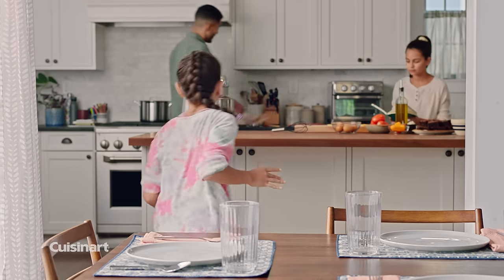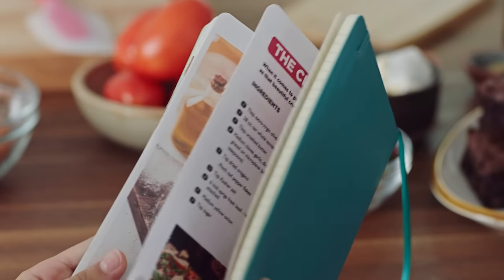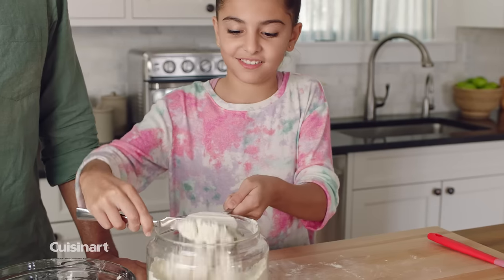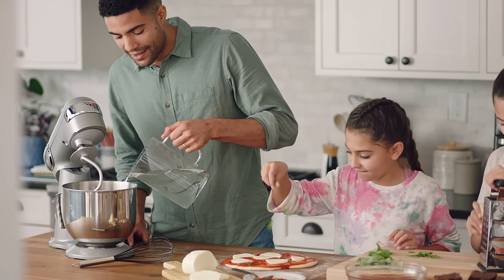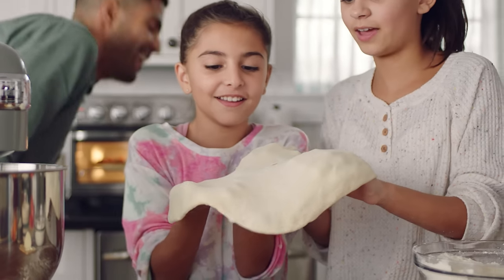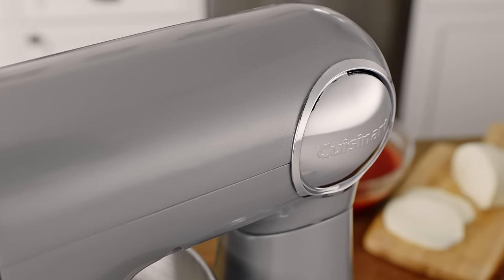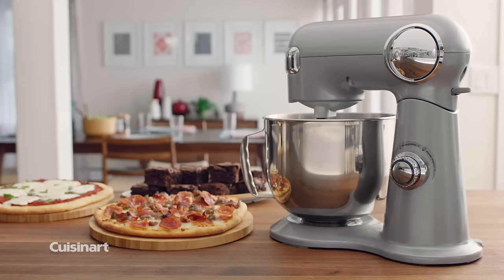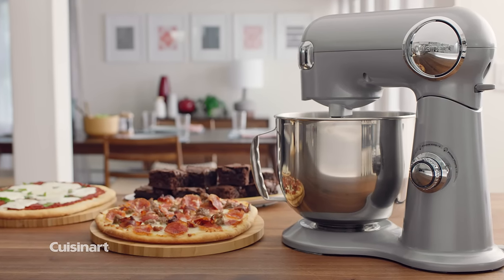Cuisinart Precision Master Stand Mixer 30 second Commercial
Delivering power, precision and performance, our stand mixer features a 500-watt motor, die-cast metal construction, and 12 speeds that allow for nuance and excellence in performing a variety of preparation tasks. The unit's tilt-back head allows for easy access to its 5.5-quart mixing bowl, while the included splash guard prevents messy countertops. Also included are a chef's whisk, dough hook, and flat mixing paddle. The mixing bowl and all accessories are dishwasher safe. Additionally, you can purchase a variety of attachments for the unit: a pasta roller and cutter, pasta extruder, meat grinder, frozen dessert maker, and spiralizer.